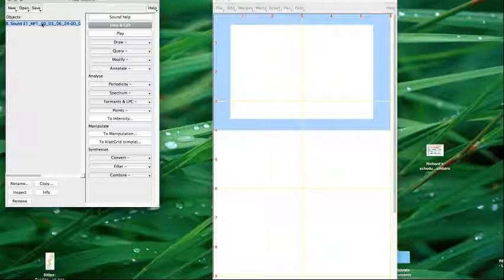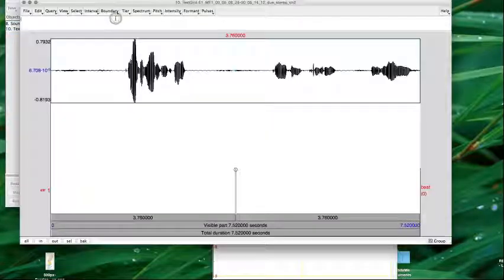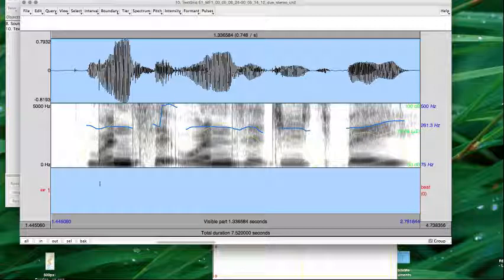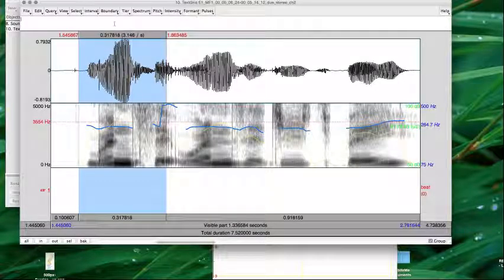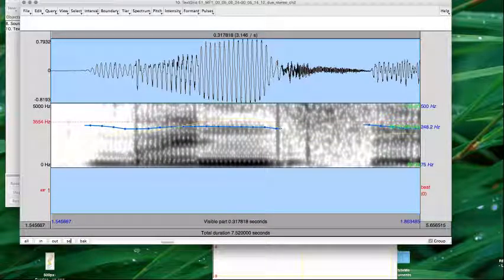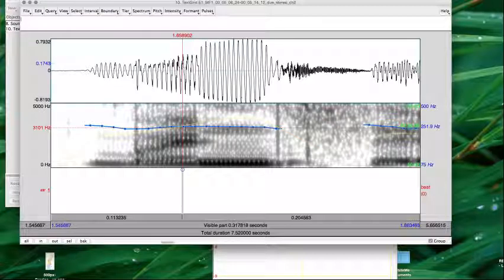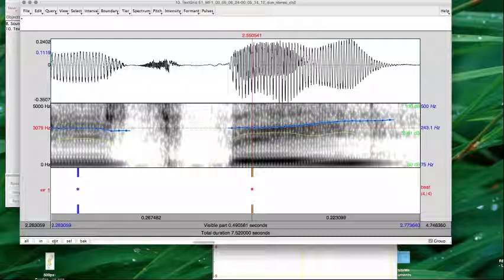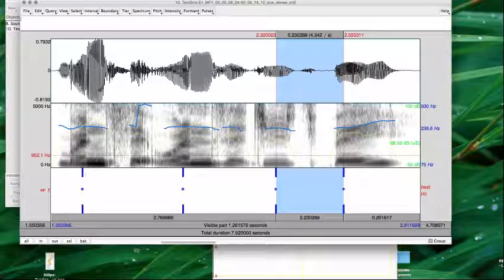PRAAT 16 Annotating beats